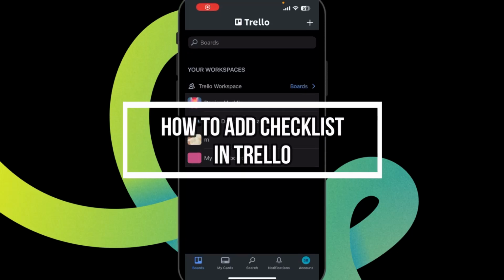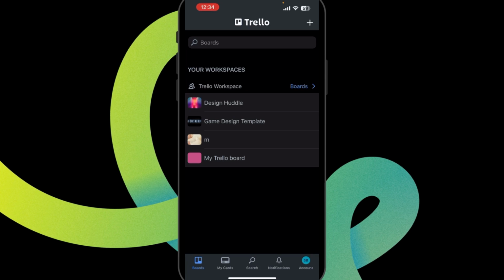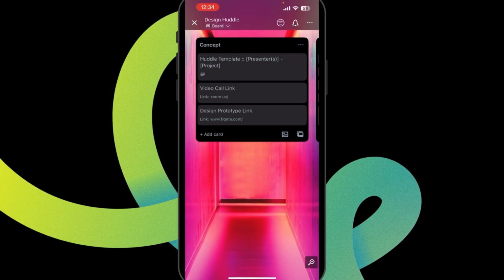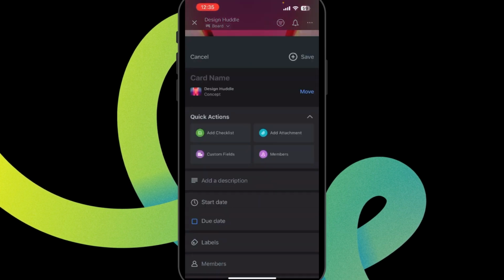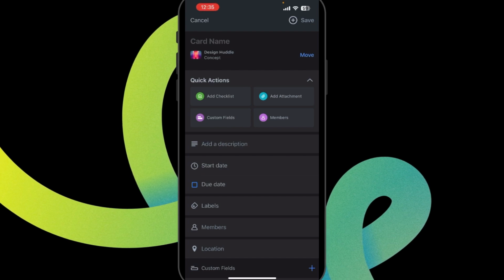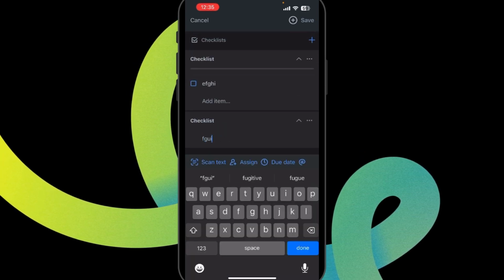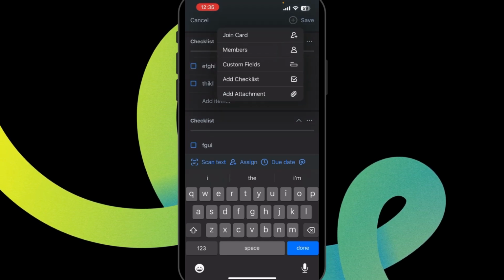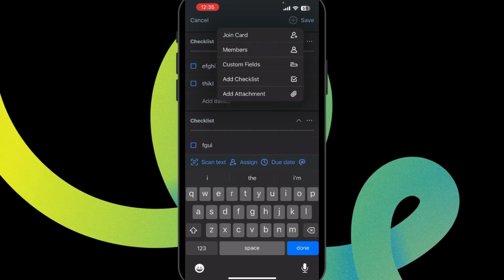How To Add Checklist On Trello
This video will guide you through the simple steps of adding checklists to your Trello cards. Learn how to create and manage checklists effectively to improve your task organization and productivity.